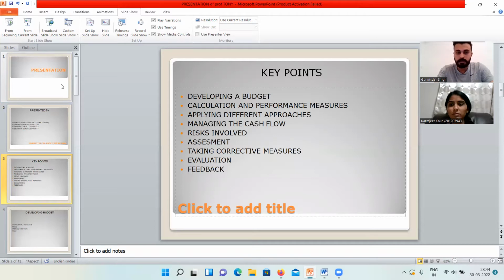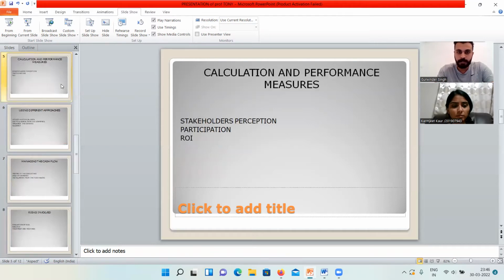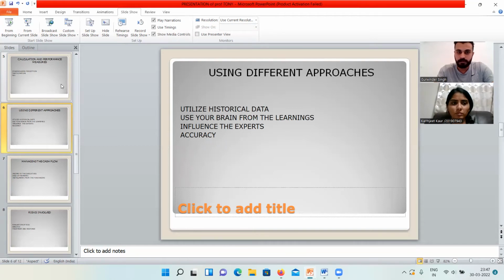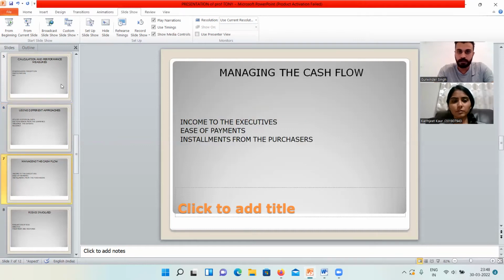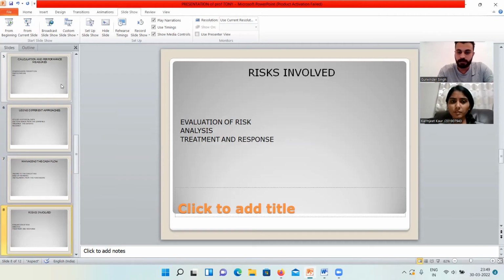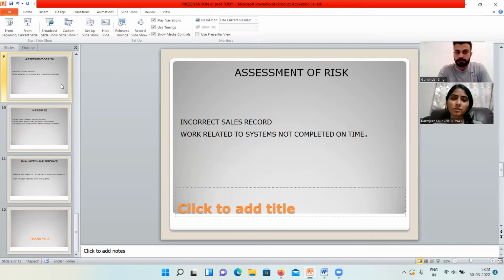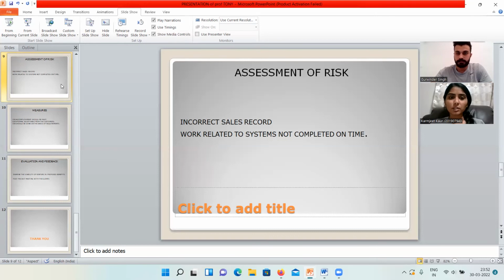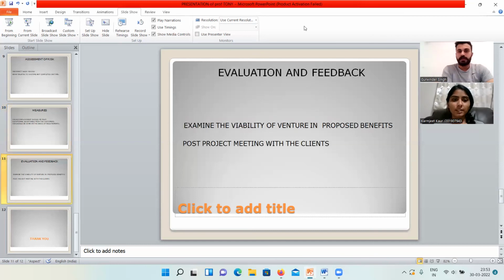Ppt on project management